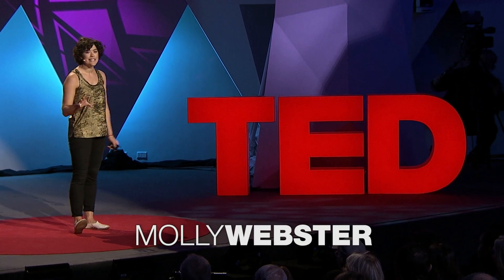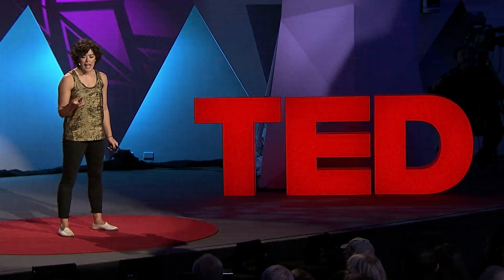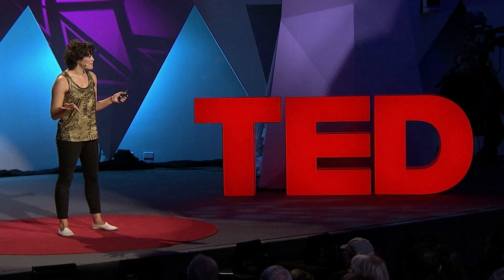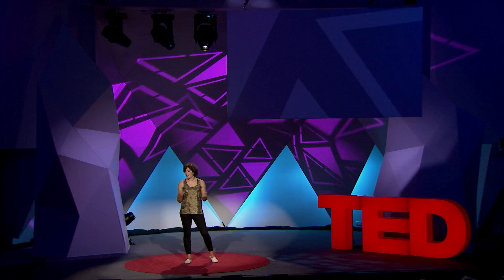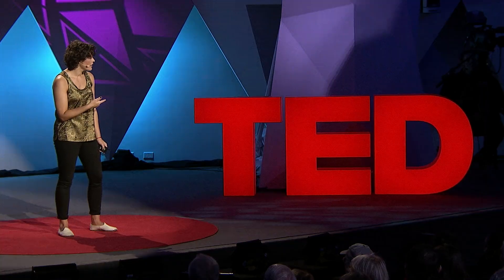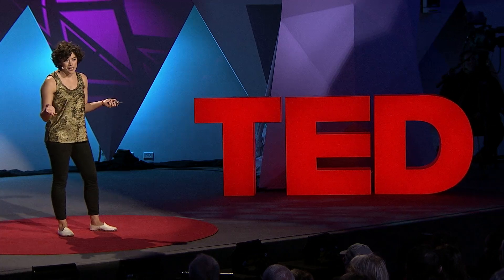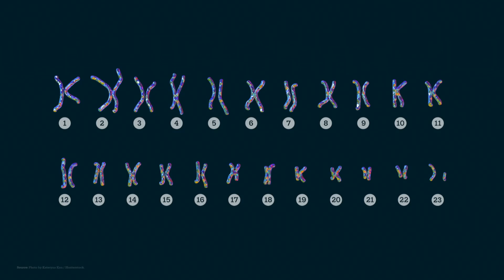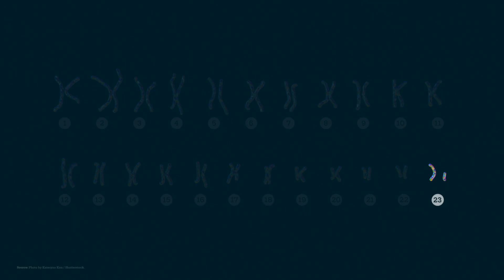The weird history of the "sex chromosomes" | Molly Webster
The common thinking on biological sex goes like this: females have two X chromosomes in their cells, while males have one X and one Y. In this myth-busting talk, science writer and podcaster Molly Webster shows why the so-called "sex chromosomes" are more complicated than this simple definition -- and reveals why we should think about them differently.